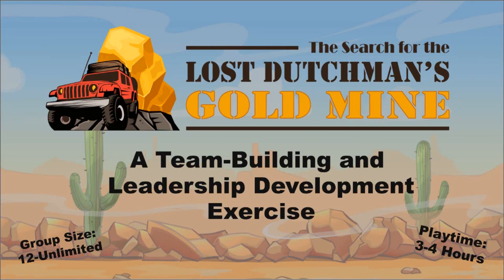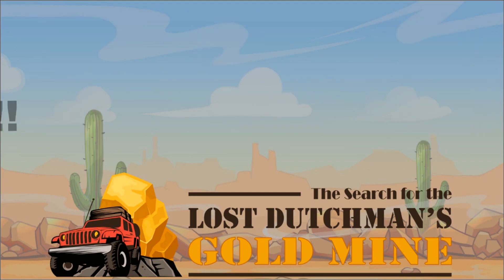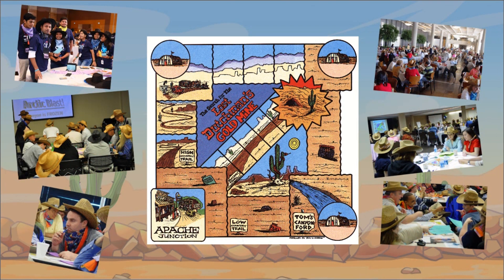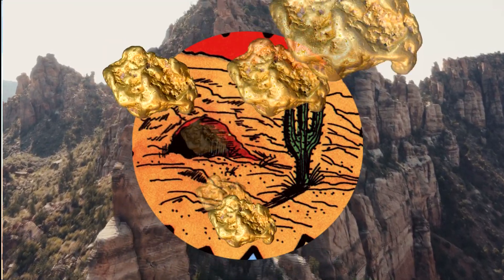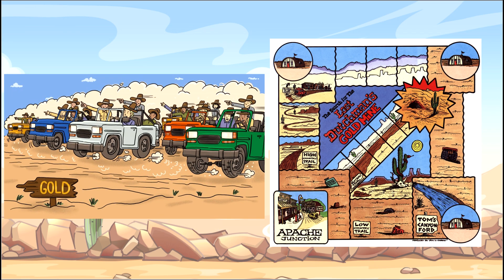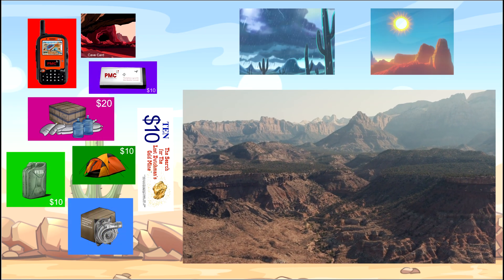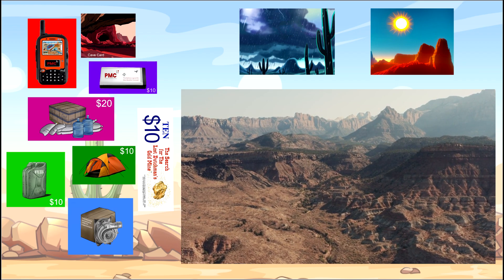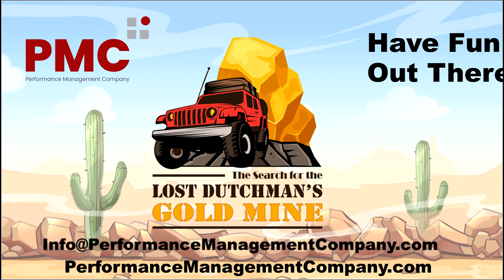The Search for The Lost Dutchman's Gold Mine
The Search for The Lost Dutchman's Gold Mine Team Building Game from Performance Management Company